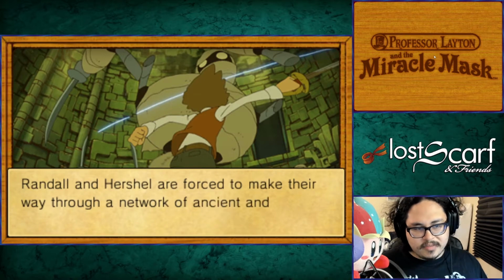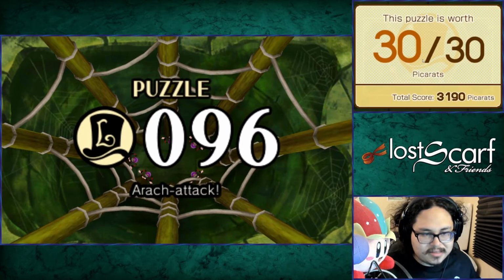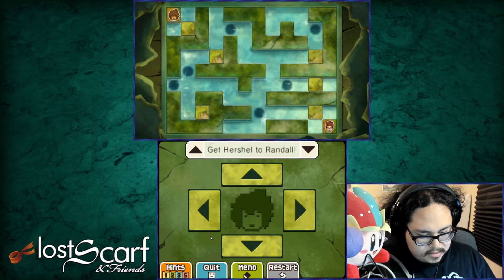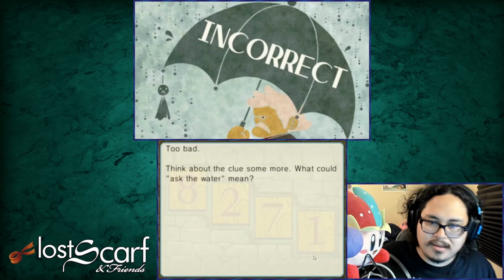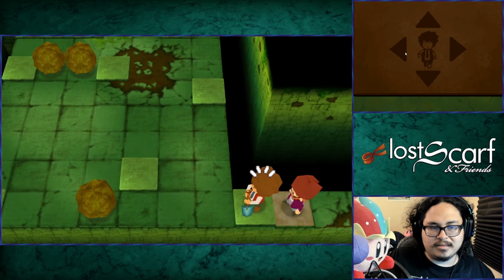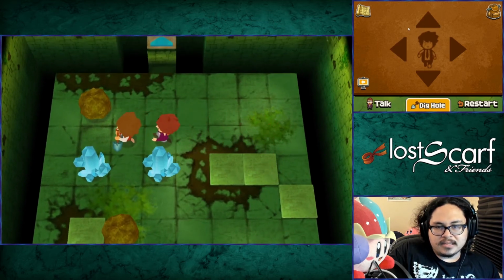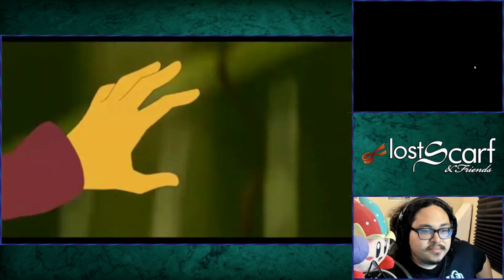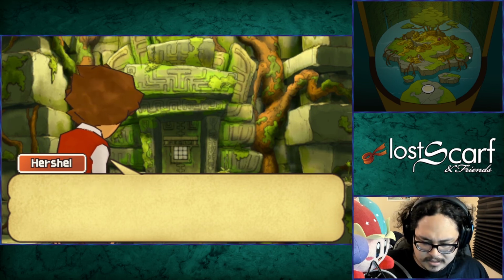Ep23 - Rolling Stone Gathers No Moss - Layton and the Miracle Mask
At the behest of a childhood friend, Professor Layton embarks on a trip to Monte d'Or (Legally distinct Las Vegas) and confronts a Masked Miracle Man and the ghosts of his past.

Professor Layton and the Miracle Mask is a Puzzle game developed by Level-5 and published by Nintendo.